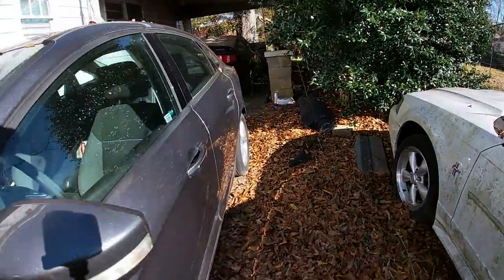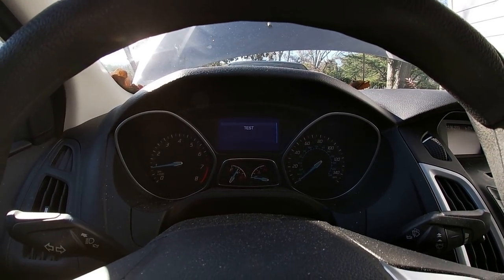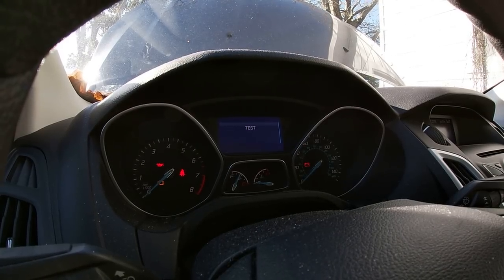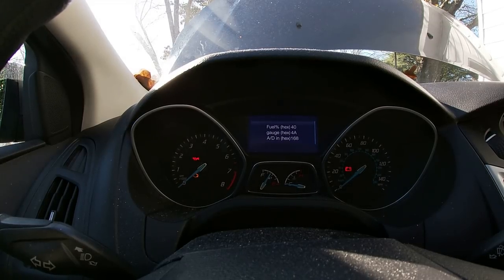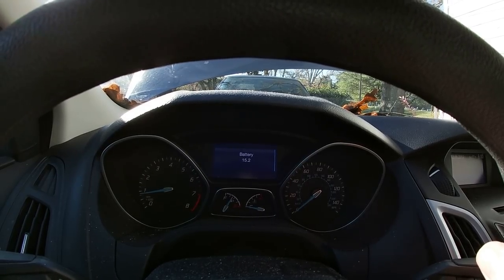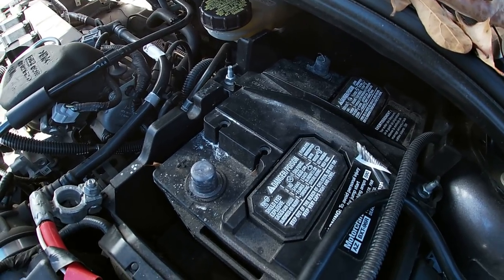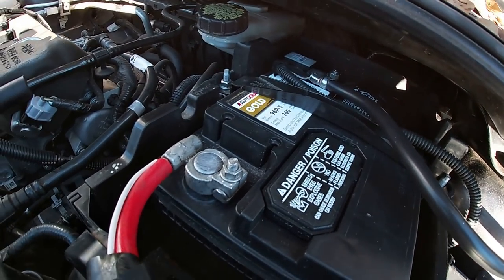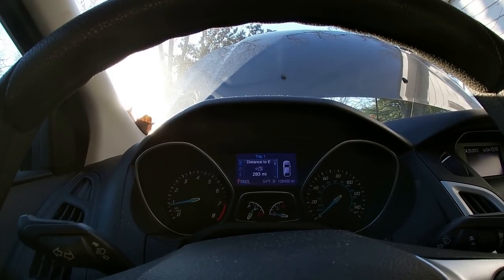Fixin on the Ford Focus for My Son. Gettin It Done!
This is the second video in a series of getting a car ready for my son. Now it does include Car repair and may not be to some people's liking.But if you want to see the old Man ah working and a mumbling on, then by all means give it a watch. Cleo does make a Cameo appearance too. But in the end do I triumph or do I fail? Well lets see.